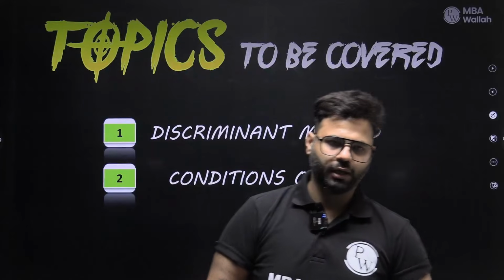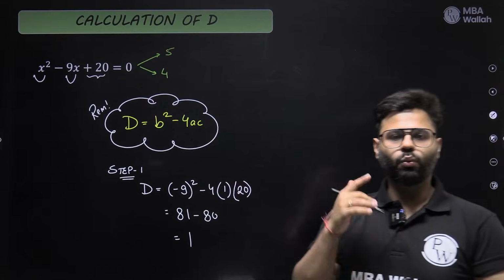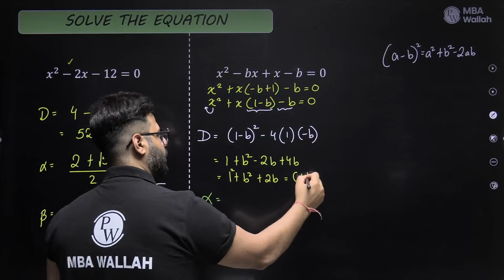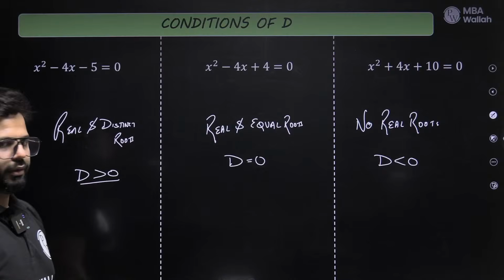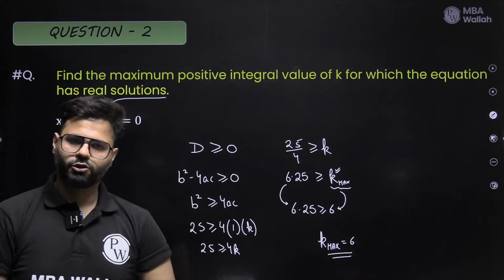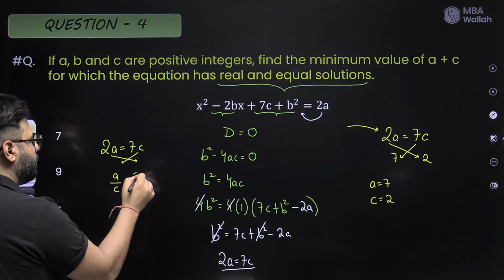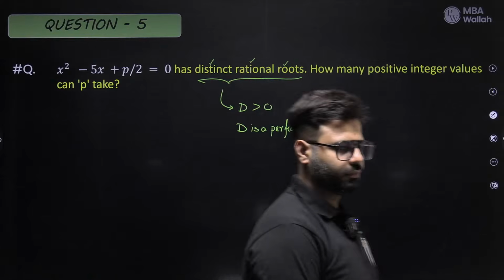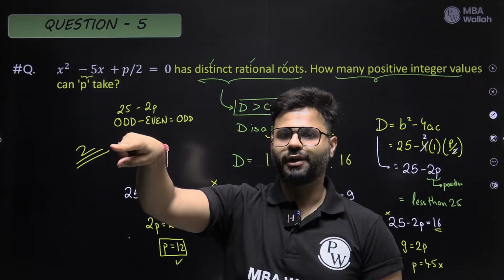Quadratic Equations - Discriminant Method | Quants for CAT 2026 Preparation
⏳ Timestamps -
00:00 - Introduction